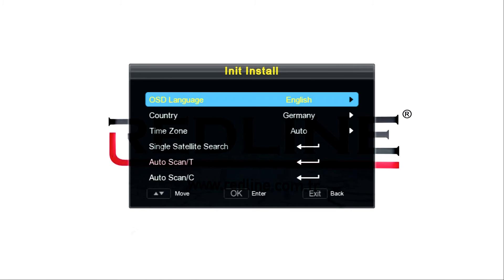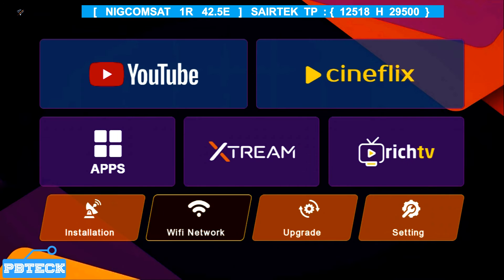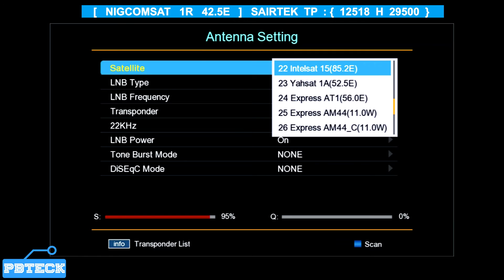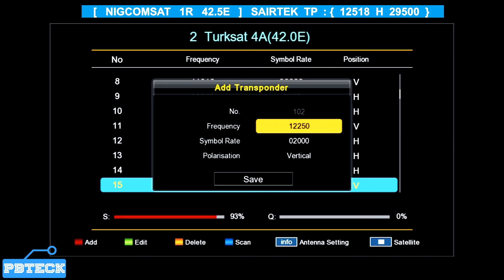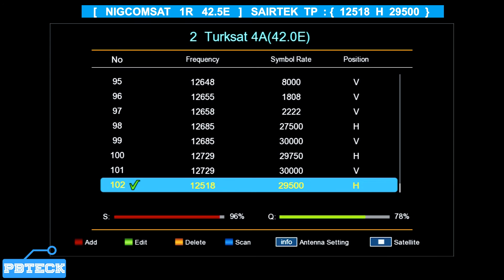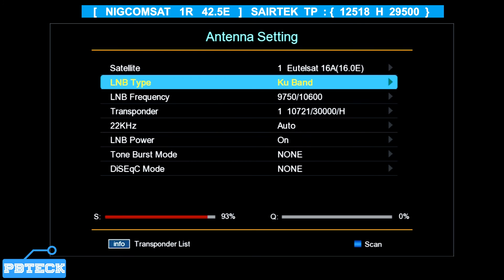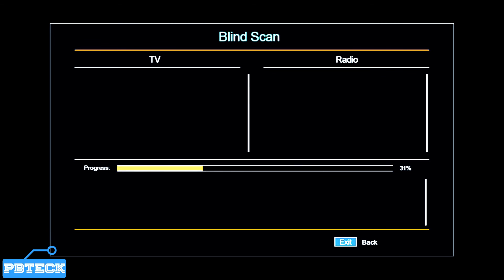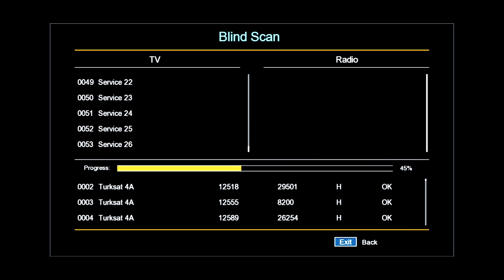💎 How To SCAN 𝐍𝐢𝐠𝐂𝐨𝐦𝐒𝐚𝐭 𝟏𝐑 𝟒𝟐.𝟓°𝐄𝐚𝐬𝐭 / 𝐓𝐮𝐫𝐤𝐒𝐀𝐓 𝟒𝟐𝐄 On Redline Decoder | Pbteck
How To SCAN  𝐍𝐢𝐠𝐂𝐨𝐦𝐒𝐚𝐭 𝟏𝐑 𝟒𝟐.𝟓°𝐄𝐚𝐬𝐭 / 𝐓𝐮𝐫𝐤𝐒𝐀𝐓 𝟒𝟐𝐄 On Redline Decoder

Scanning NigComSat 1R at 42.5° East on a Redline Decoder involves a few steps to set up and tune your satellite receiver. Here’s a step-by-step guide to help you through the process:

1. **Connect the Satellite Dish to the Decoder**:
   - Ensure your satellite dish is properly aligned to NigComSat 1R at 42.5° East.
   - Connect the LNB (Low Noise Block) output from the dish to the LNB IN port on the Redline Decoder using a coaxial cable.

2. **Power On the Decoder and TV**:
   - Turn on your Redline Decoder and your TV.
   - Ensure the TV is set to the input source that corresponds to the decoder (HDMI, AV, etc.).

3. **Access the Installation Menu**:
   - Using your Redline Decoder remote control, press the “Menu” button.
   - Navigate to the “Installation” or “Setup” menu (this may vary slightly depending on the specific model of your decoder).

4. **Select Satellite**:
   - In the Installation menu, find and select the option for “Satellite Setup” or “Antenna Setup”.
   - Choose “NigComSat 1R” or manually enter the satellite position (42.5° East) if it’s not listed.

5. **Enter LNB Configuration**:
   - Set the correct LNB type (usually Universal for most LNBs) and ensure the frequency settings match your LNB’s specifications (typically 9750/10600 MHz for Universal LNBs).

6. **Enter Transponder Details**:
   - Add the specific transponder frequencies, symbol rate, and polarization settings for the channels you wish to scan. Here are some details for NigComSat 1R:
     - Polarization: Horizontal (H) or Vertical (V) depending on the channel
     - Symbol Rate: 29500 Ksps

7. **Blind Scan or Manual Scan**:
   - For a Blind Scan: This option scans all frequencies and transponders on the satellite. Select “Blind Scan” and start the scan. The decoder will search and save all available channels.
   - For a Manual Scan: Select “Manual Scan” and enter specific transponder details. Start the scan to find channels on that transponder.

8. **Save Channels**:
   - Once the scan is complete, the decoder will display the found channels.
   - Save the channels to your decoder’s memory.

9. **Exit the Menu**:
   - Exit the installation menu and navigate back to the main viewing screen.
   - You should now be able to view the scanned channels from NigComSat 1R at 42.5° East.

### Tips:
- Ensure your dish is accurately aligned to the satellite position for optimal signal reception.
- If you experience issues with signal quality, check the dish alignment and LNB connections.
- Refer to the Redline Decoder user manual for model-specific instructions and troubleshooting.

By following these steps, you should be able to successfully scan and view channels from NigComSat 1R 42.5° East on your Redline Decoder.

LINKS